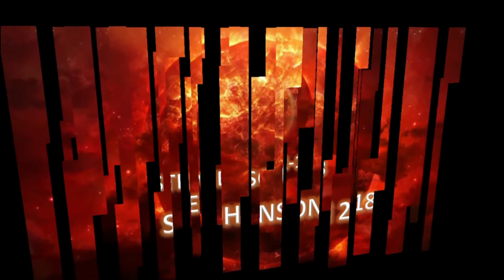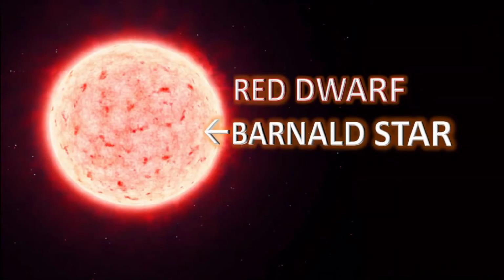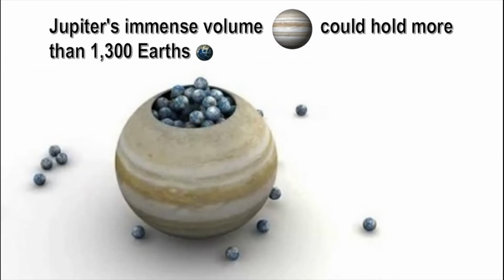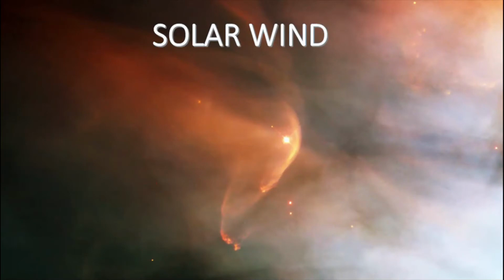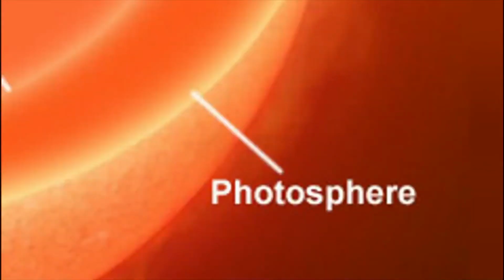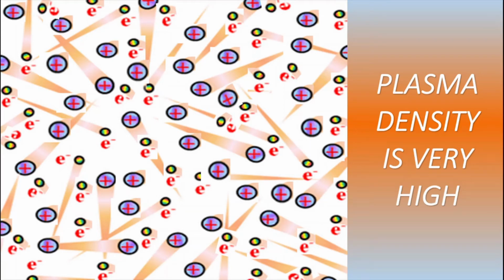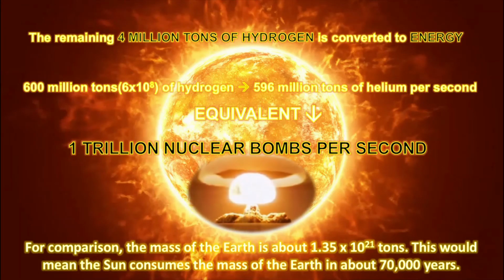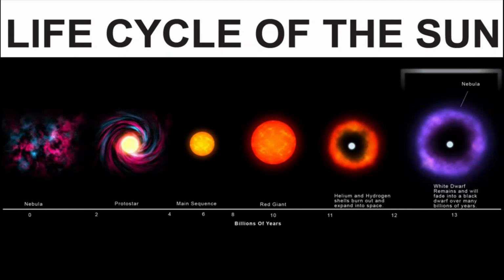The Sun - Our star in the universe | About sun, its formation, parts and Sun Facts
The universe is filled with stars of different types and are classified based on color, temperature, size, composition, and brightness. Based upon the mass, the stars in the universe are of different types. They are :--
1.)Hypergiants
2.)Super giants
3.)Giants
4.)Main sequence stars
5.)Faint Dead stars

Wien’s law relates stellar color to stellar temperature. Blue colors dominate the visible light output of very hot stars. On the other hand, cool stars emit most of their visible light energy at red wavelengths.

In general, the more massive a star is, the shorter its lifespan on the main sequence.

The Solar System :
The solar system is quite large as compared to earth. Jupiter's immense volume could hold more than 1,300 Earths. The Sun is quite large that it could fit around 1000 Jupiters .

The Sun :
THE SUN is a G-type main-sequence star that comprises about 99.86% of the mass of the Solar System. The Sun is estimated to be brighter than about 85% of the stars in the Milky Way, most of which are red dwarfs.

Parts of the Sun:
1.)The Corona - Outer Atmosphere
2.)The Chromosphere
3.)The Photosphere
4.)The Convective Zone
5.)The Radiative Zone
6.)The Core

Life cycle of the Sun :
1.Nebula
2. Protostar
3. Main-sequence
4. Red giant
5. White dwarf
Our estimate of the lifetime of the Sun 10 billion years.

Timecodes :
0:00 - Stars in the Universe
3:17 - Wein's law
4:03 - The Solar System
4:54 - The Sun
6:21 - Parts of the Sun
13:41 - Life cycle of the Sun